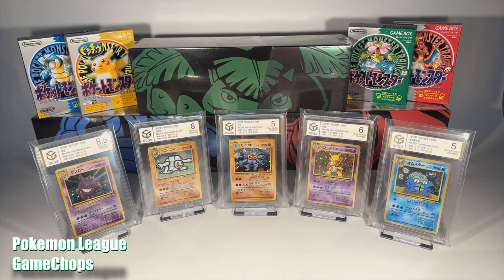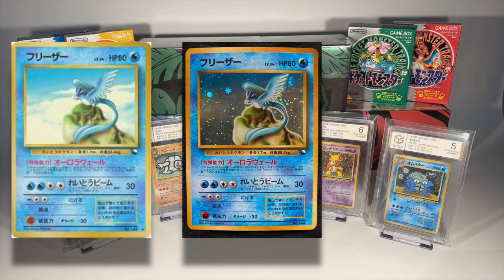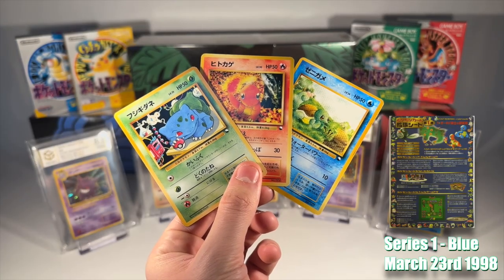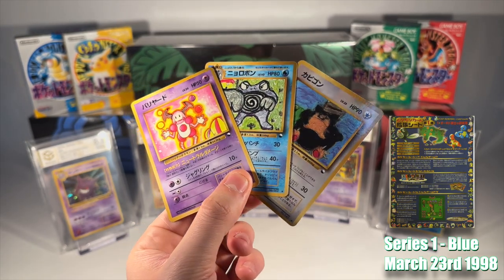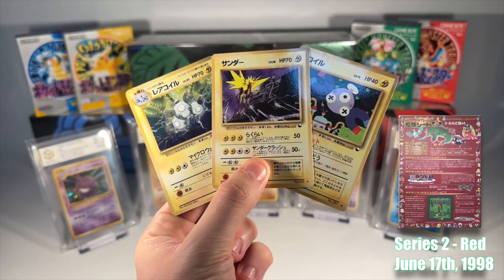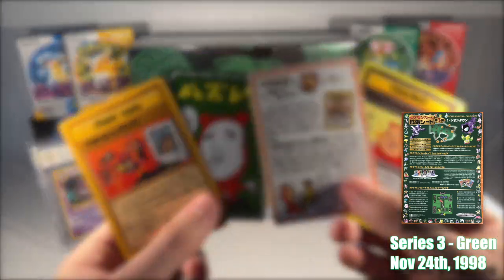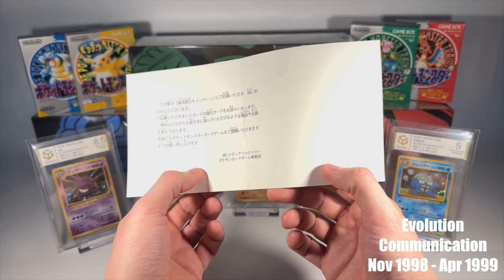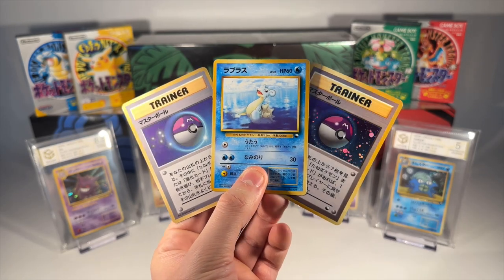Unveiling the Secrets of Pokémon Vending Machine Series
🎴 Dive into the Nostalgic World of Pokémon Cards 🐾 with Pokémon Historian! In today's episode, we embark on an exciting journey through the rare and fascinating Vending Machine Series. Get ready to explore the depths of this unique collection, including Series 1 Blue, Series 2 Red, and Series 3 Green.

🔍 What's Inside:

0:00 - Introduction to the Pokémon Vending Machine Series.
0:30 - A detailed look at the release information of all three series.
1:00 - Discover the unique features of the Vending Machine cards, including their glossy finish and rarity.
2:47 - Special highlight on the elusive 'Series 00' from the Hobby World Trade Fair.
3:33 - Series 1 Blue: A nostalgic trip through key locations of the original Red and Blue games.
5:21 - Series 2 Red: Delving into the iconic game locations and their corresponding cards.
7:11 - Series 3 Green: Uncovering new locations and the revolutionary extra rule trainer cards.
8:57 - The exquisite Masaki Vending Machine promotional cards and their unique campaign.
10:54 - Conclusion: The lasting impact and legacy of the Vending Machine Series.

Join us as we showcase these rare cards from my personal collection, offering a unique glimpse into the history and charm of Pokémon card collecting. Whether you're a seasoned collector or a new fan, this video is a treasure trove of Pokémon nostalgia and information!

Share your favorite memories or cards from the Vending Machine Series in the comments below!